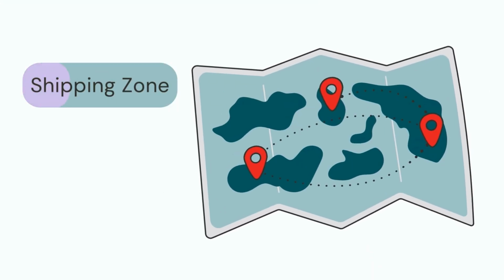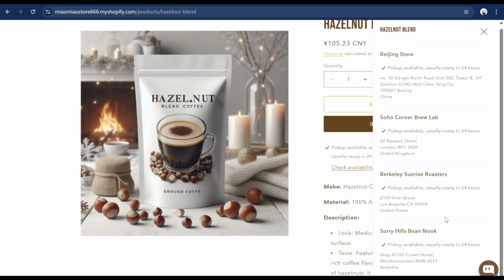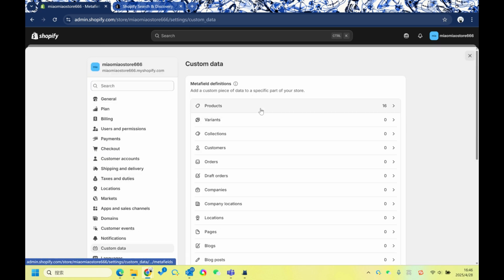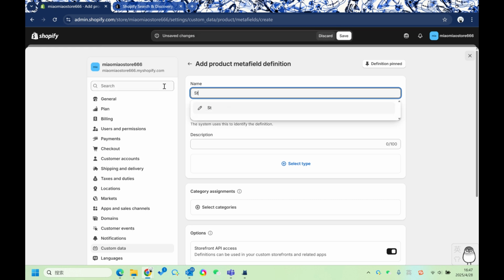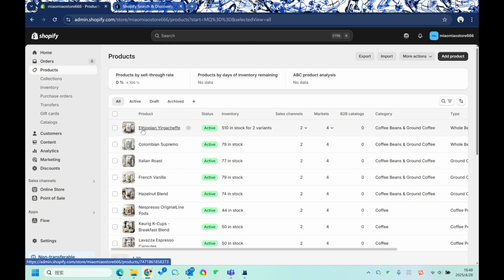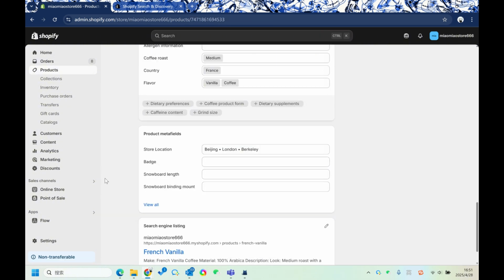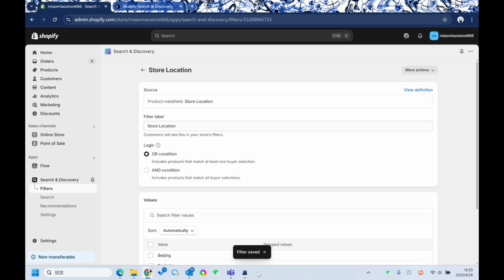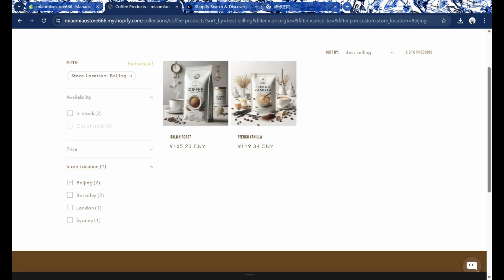Add a Location Filter in Shopify Using Metafield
Welcome to the channel! 🌟 Learn how to add a location filter to your Shopify store using product metafields in this step-by-step tutorial! Perfect for retailers with multiple warehouses, physical stores, or click-and-collect setups, this feature helps customers find products available at their preferred location, boosting their shopping experience and your sales.

Timestamps:

0:28 Why you need a location filter
1:08 How to implement

Check out the full blog post for detailed steps